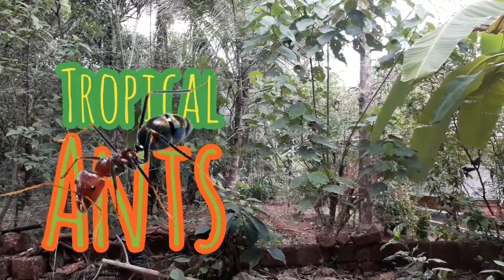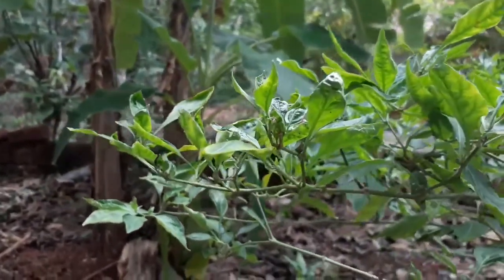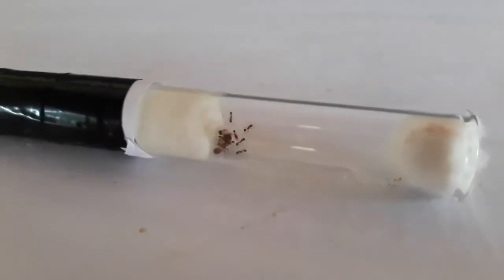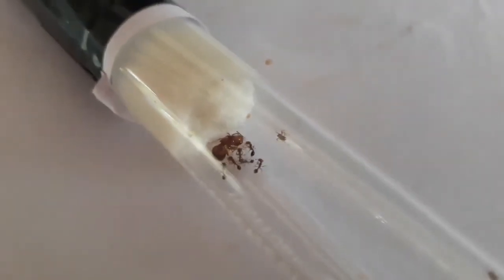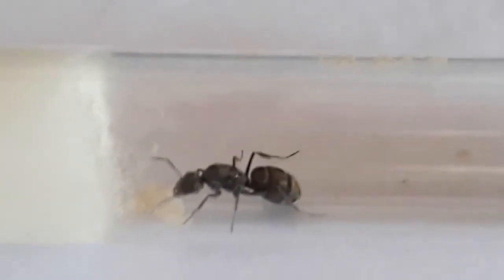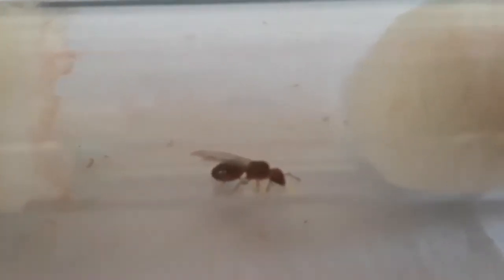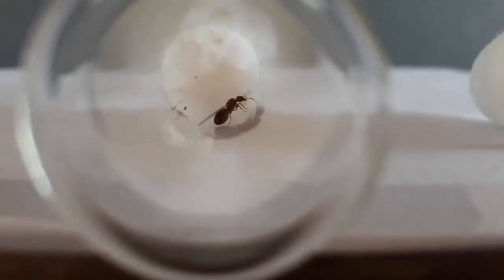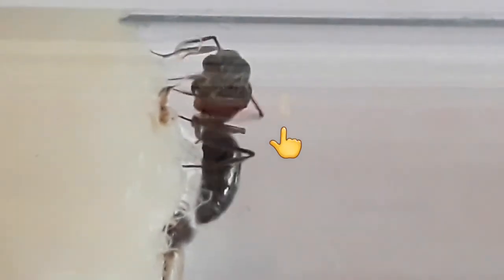Channel Introduction - All my Ants!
Hey guys this is TROPICAL ANTS, just another antkeeping channel.
In this video I will show you all my queen ants.
There are some really awesome species so do stick till the end to see an awesome queen ant.